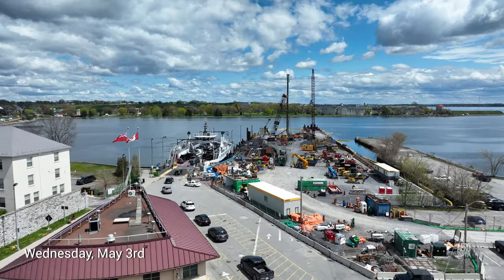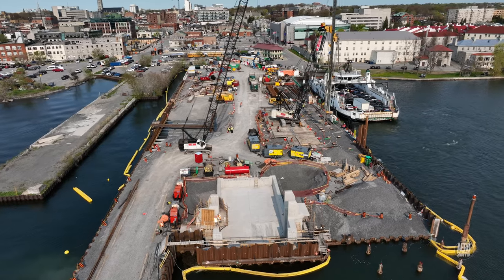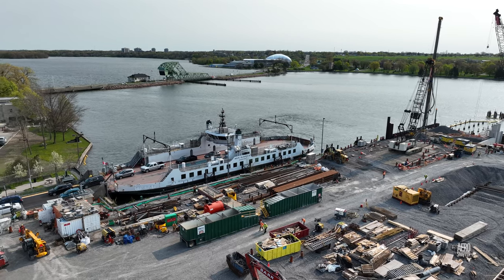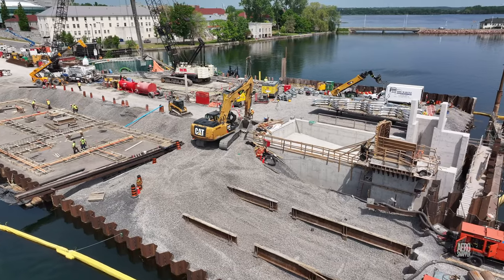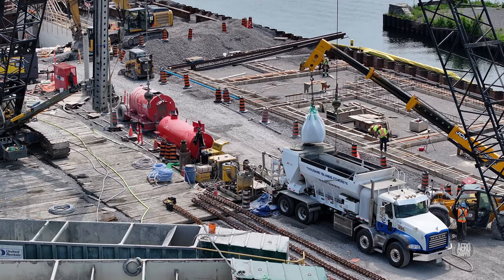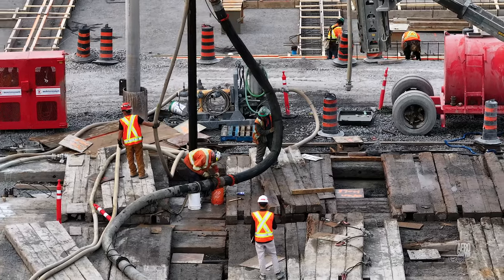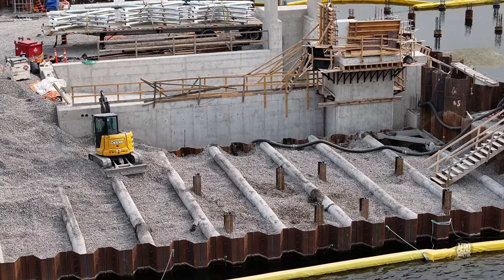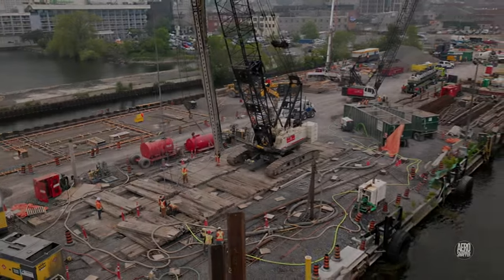Everything, Everywhere - all at once - an update on Kingston's Ferry Dock 4K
Catching up on nearly a month's work, there is a lot to see. The teams working on this dock are really picking up the pace and there are several interesting developments.